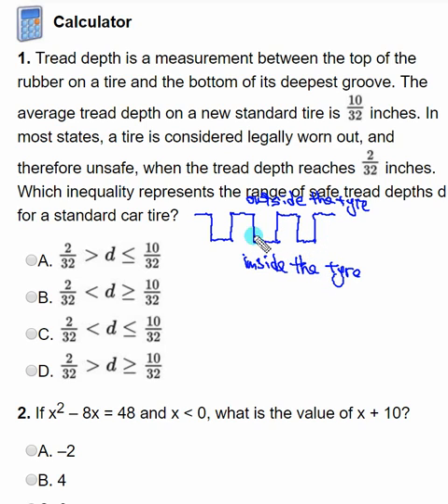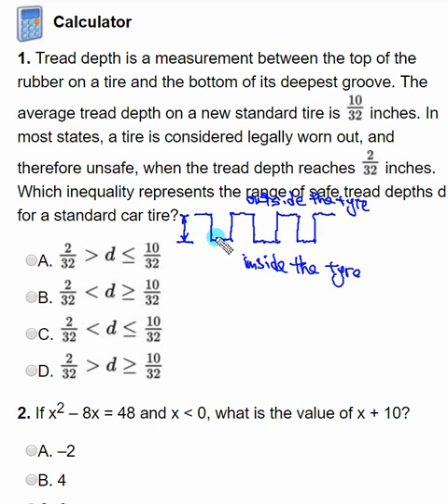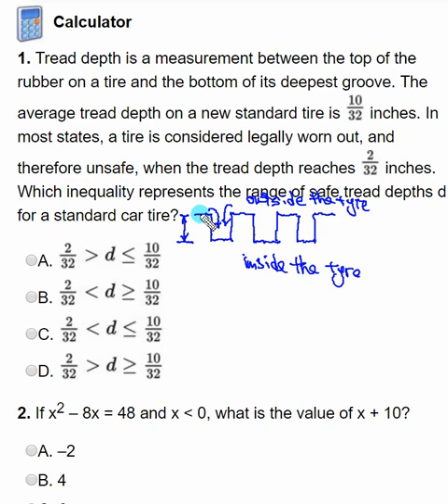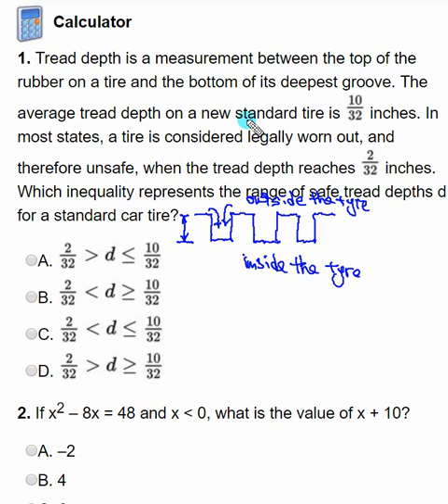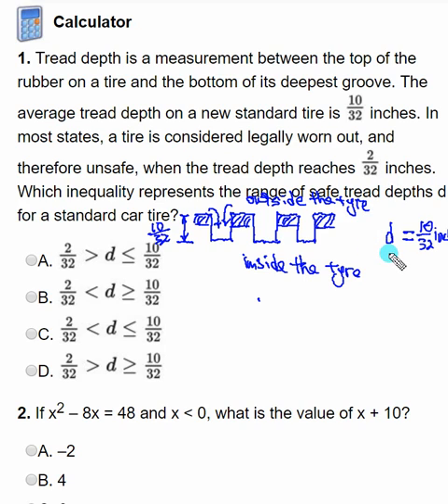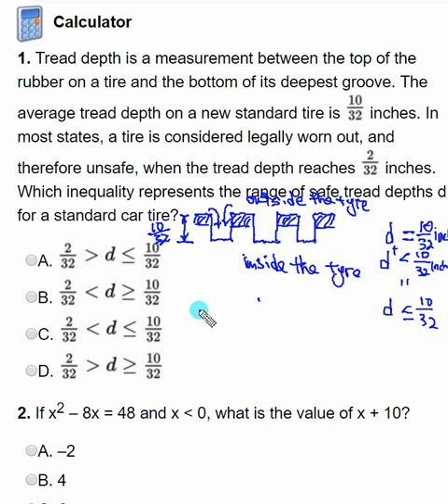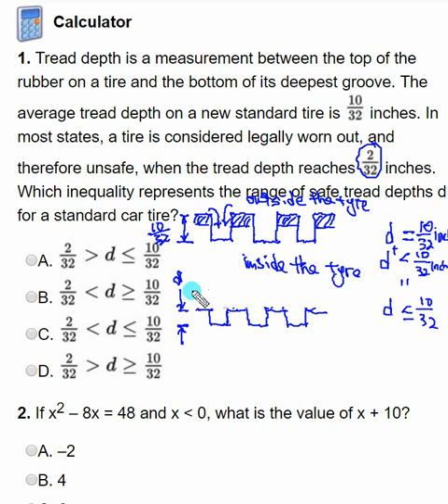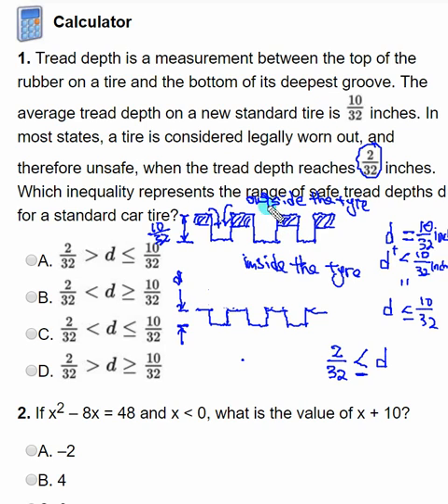crack sat test 15 qs 1